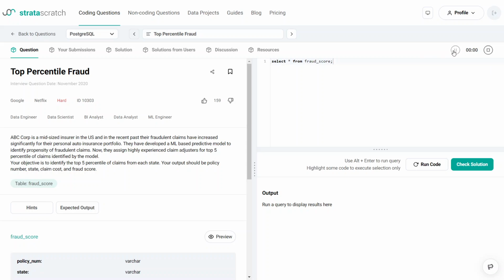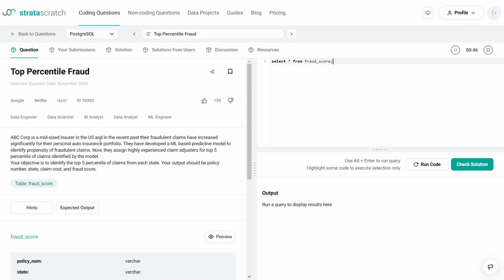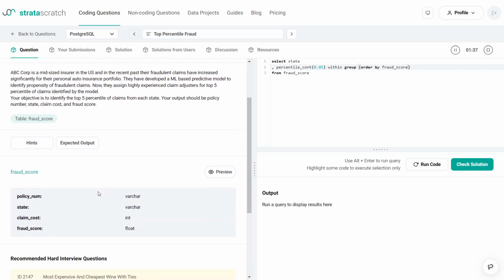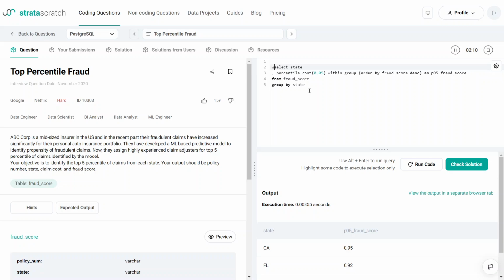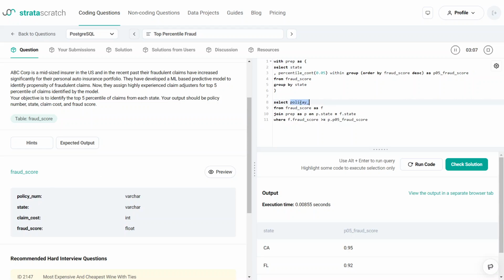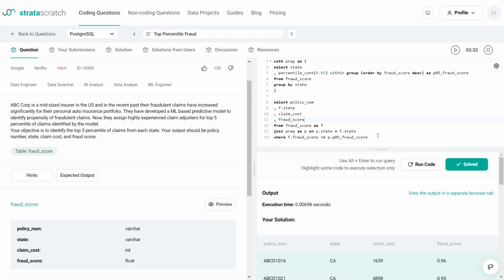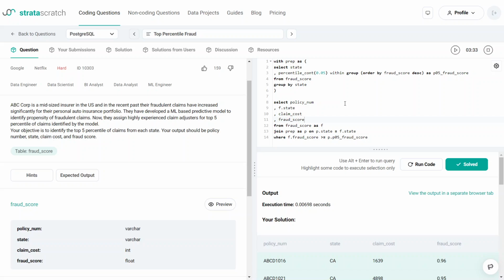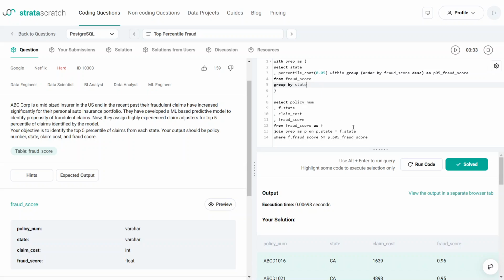Mock SQL Interview Problem: Google/Netflix Top Percentile Fraud (Medium)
In this video, I walk through a "hard" SQL interview problem and describe my thought process and how I would solve it. This is a type of problem you might see in Data Analyst, Product Analyst, Business Intelligence Analyst/Engineer, and Data Scientist Analytics type of interviews.

Chapters:
00:00 - Intro
00:27 - Google/Netflix, Top Percentile Fraud
3:57 - Recap